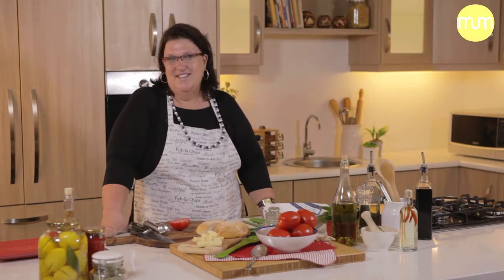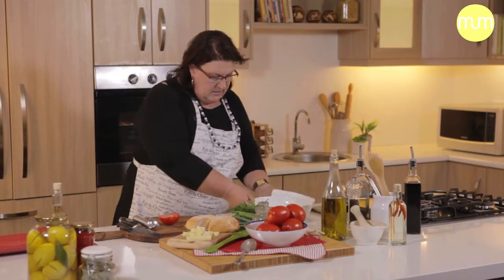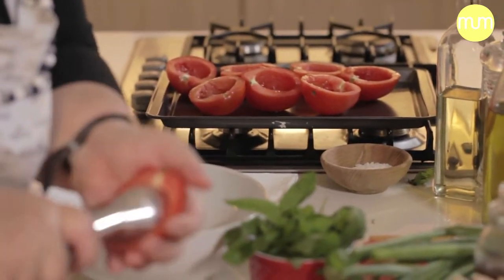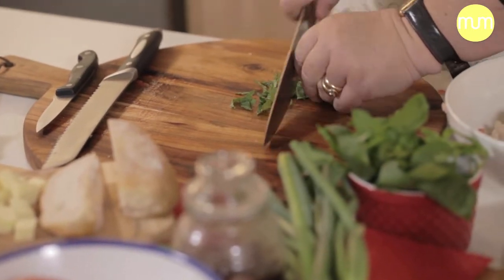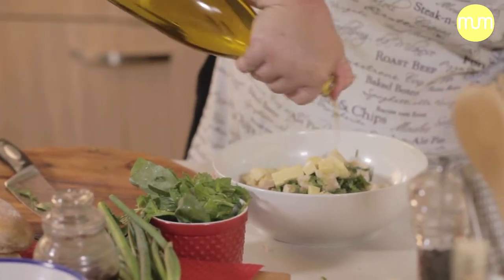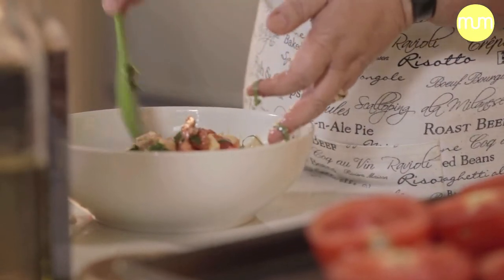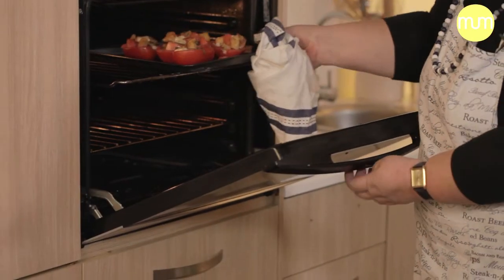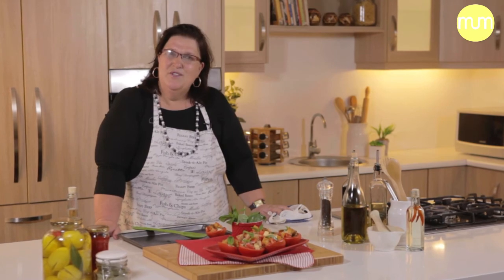My Easy Cooking - Stuffed Tomatoes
Nina Timm from My-easy-cooking.com shares her delicious stuffed tomatoes recipe for the festive season. Enjoy !

Mumspiration.com